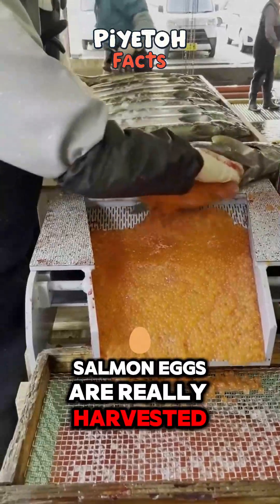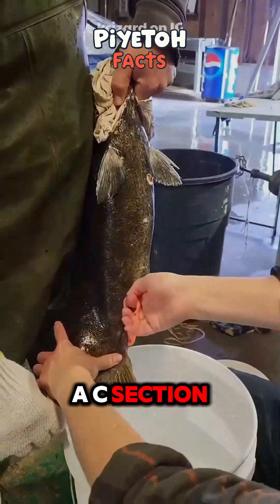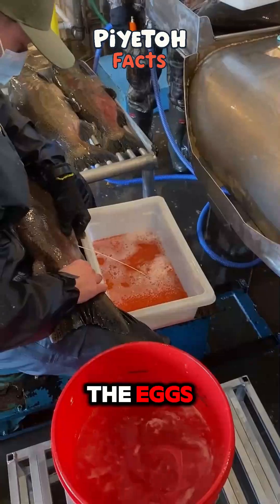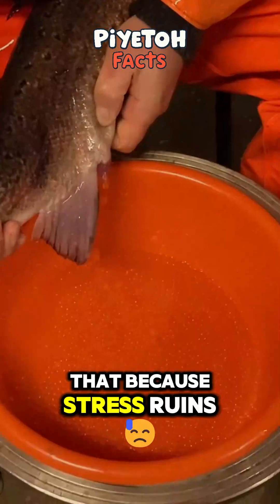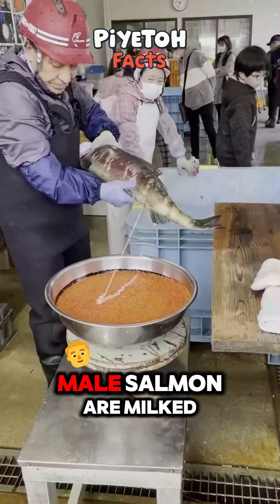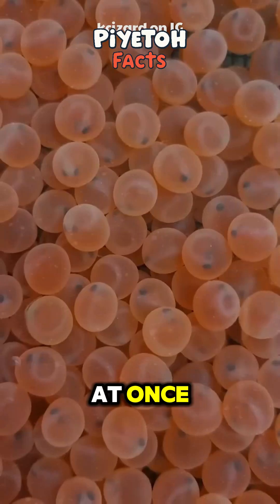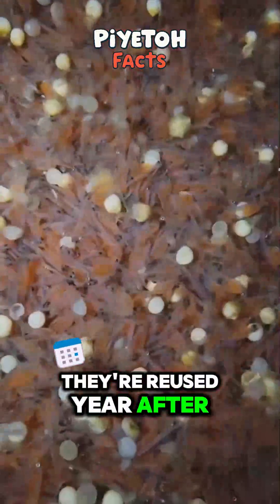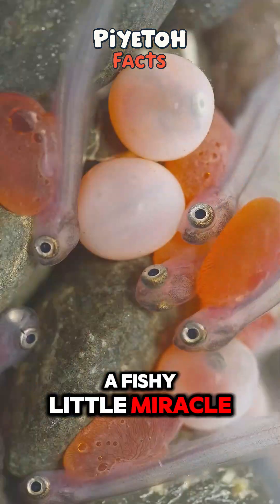The Weird Reason Why Salmon Mating is NOT ROMANTIC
You never guessed how salmon eggs are REALLY harvested — and why it’s not what you'd expect!  Stick around… this gets weirdly intense.
Ever seen a fish get a C-section? That’s basically what happens during salmon egg extraction!
Most female salmon are gently massaged to “strip” the eggs without harming them… but—
some farms actually sedate the fish first for less stress.
Why go through all that? Because stress ruins the eggs! Yep—stress chemicals can literally damage their quality.
Wait till you hear what they do with the males…
Male salmon are “milked” for sperm, and the mix happens in a lab—no romance here!
And get this—each female can lay up to 5,000 eggs at once. THAT’S fertility goals.
But here’s the wild part—some farms NEVER kill the fish. They’re reused year after year like egg-laying MVPs.
One fish can produce tens of thousands of future salmon…
All starting from a moment that looks like—
...a fishy little miracle.
NO ROMANCE HERE! This is How Salmon Mating Actually Works!